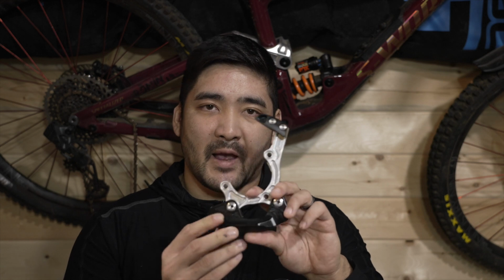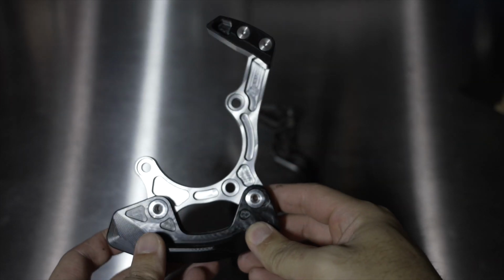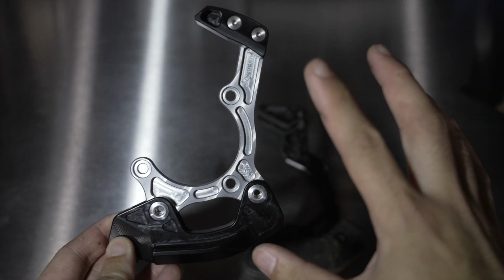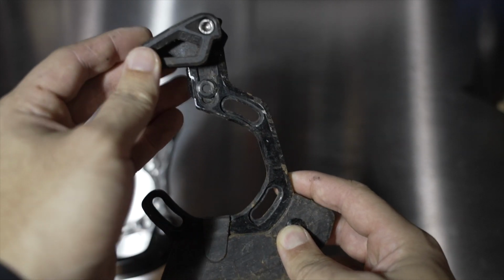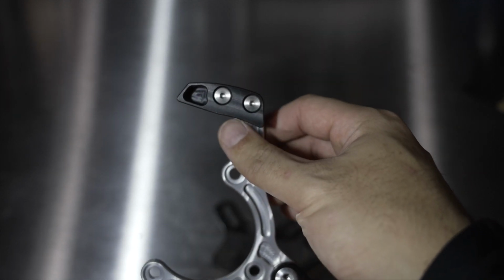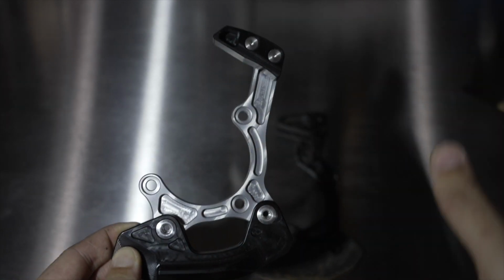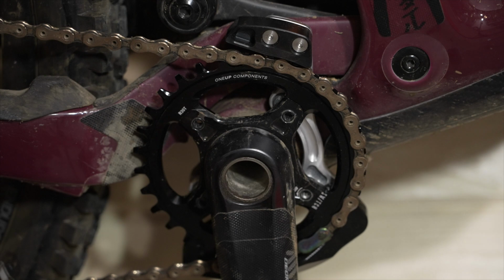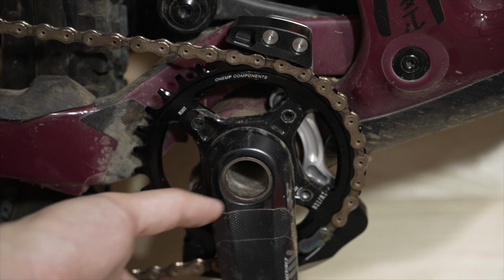Cascade Components Full Guide Overview | This thing is a work of art!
Take a close look at the Cascade Components full guide. This thing is a beauty for sure. Product link down below with videos to see it in action.